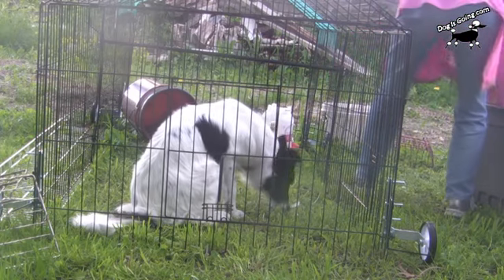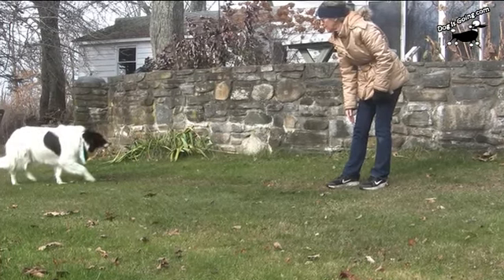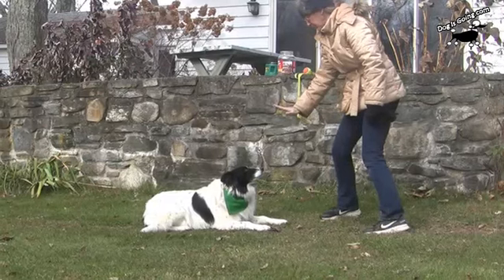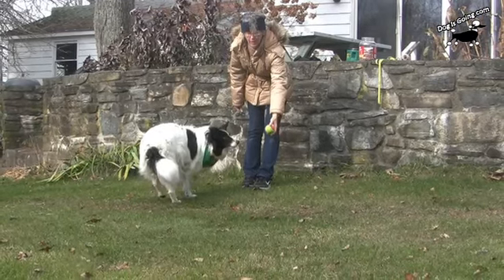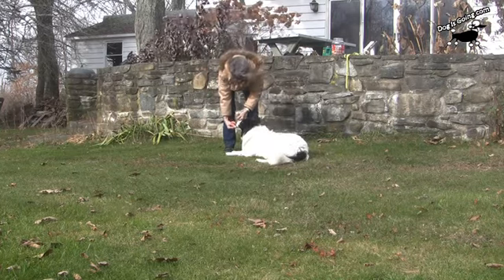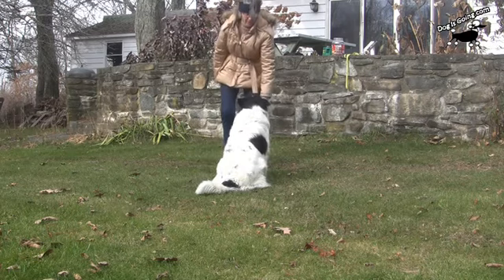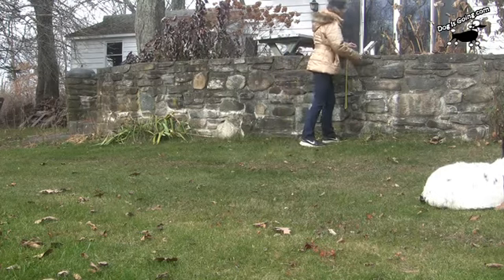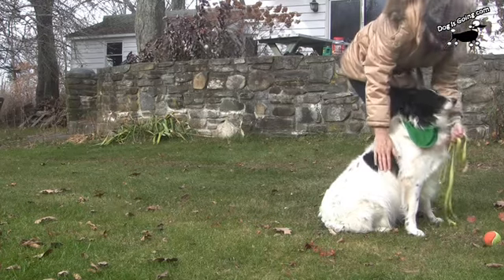Teach / Train Dog To Herd Chickens - Basics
Daisy Dog is a wonderful herd dog with her own chicks.  Daisy Dog needed a little training/teaching to encourage her to herd chickens. I'll show you how I did teach Daisy Dog a few tasks, that help us to herd the chickens together.  Now Daisy can herd the flock alone.

The old videos from Daisy's past are funny, and show how we started and tried different approaches to herding together.

Daisy Dog taught me a lot over the years.  I laugh more, and enjoy all the fun we had, learning together.